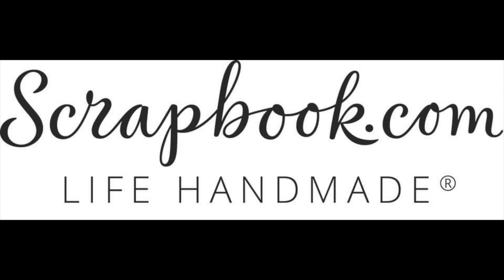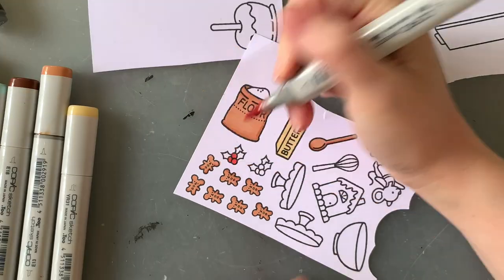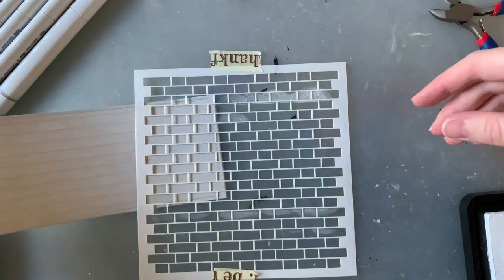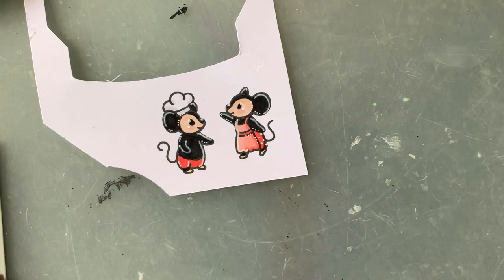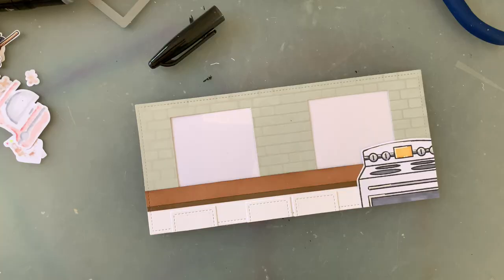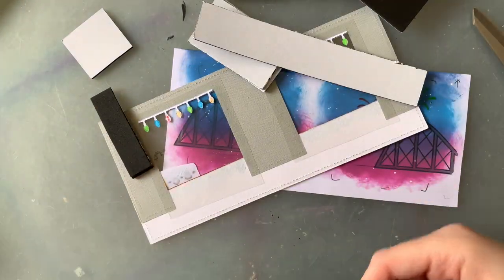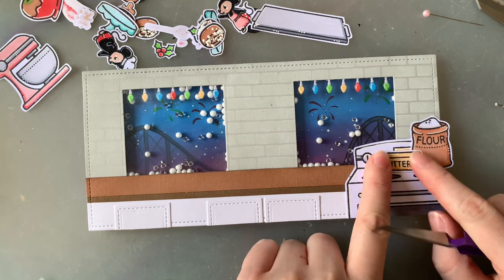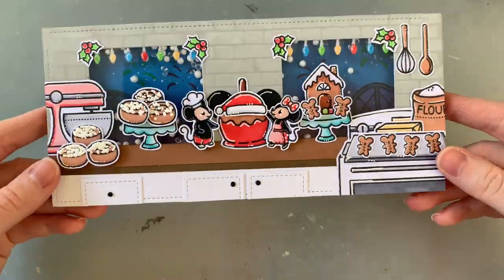Lawn Fawn Fans Winter YouTube Hop | A Creature Was Stirring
Hello!

Welcome to my stop on the Lawn Fawn Fans Winter YouTube Hop!

I am so excited to share this adorable Magical Baking themed Christmas card with you.

This card features SO MUCH Lawn Fawn - slimline dies, baking themed stamp sets, the adorable "A Creature Was Stirring" stamp set and so much more!

This hop is sponsored - meaning you get a chance to win a $50 gift certificate from Scrapbook.com
For more chances to go in the draw, simply hop along to watch all the other videos and comment at each crafter's stop.

Here are all the other stops in the hop, enjoy!

6. Me :D

This giveaway is now closed, congrats to our winner: Misty McCawley!